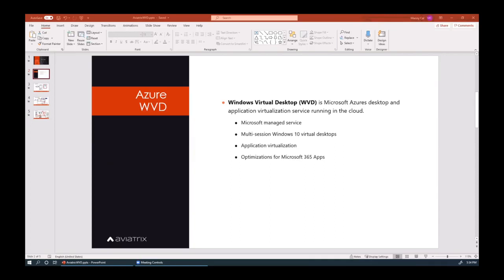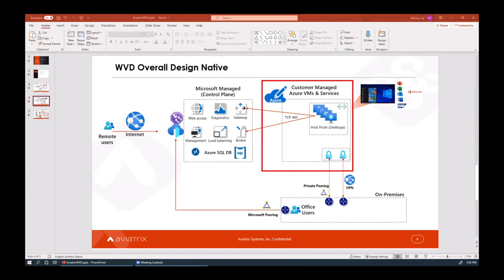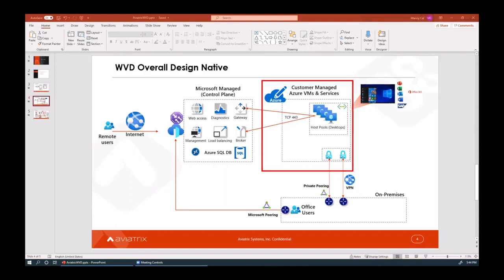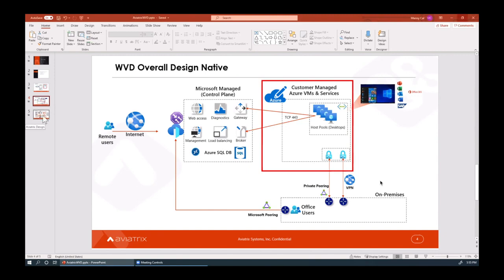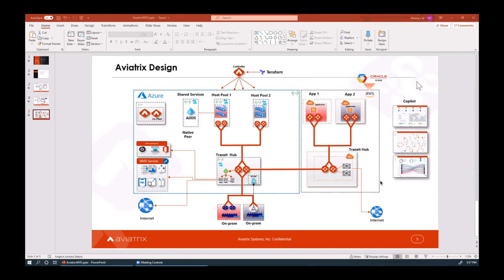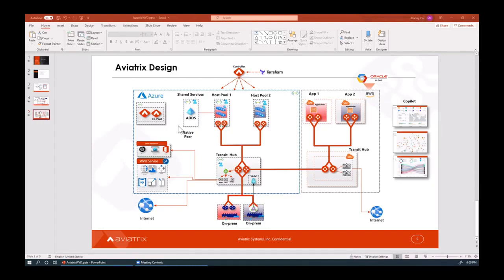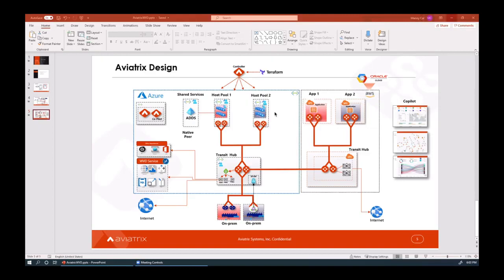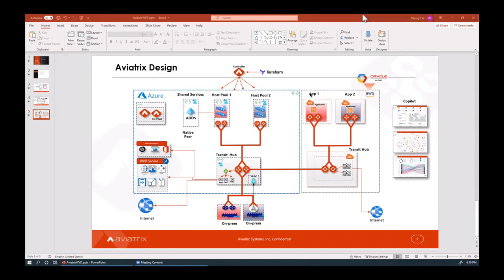MCNA EP 22: Aviatrix Validated Design for Windows Virtual Desktop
Everything you wanted to know about how Aviatrix helps make Windows Virtual Desktop better in Azure. Join Principle Solution Architects and Azure Networking Blackbelts, Manny Calero and Bryan Ashely in this episode.